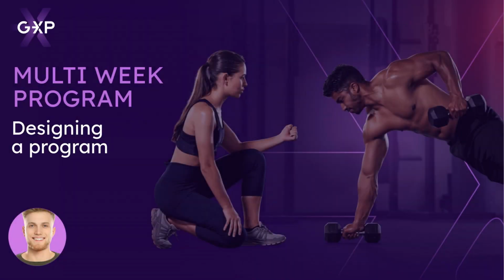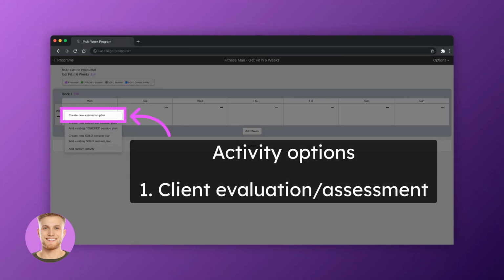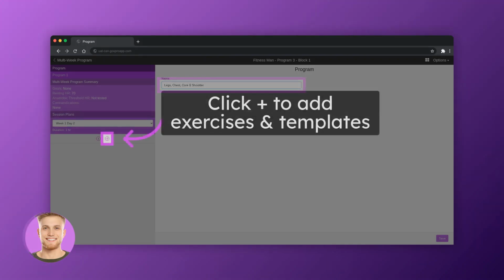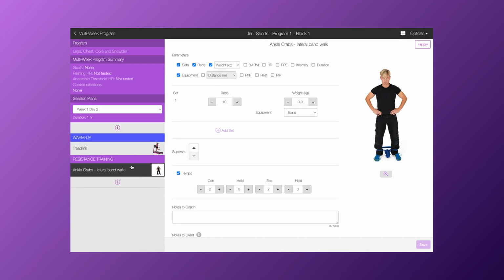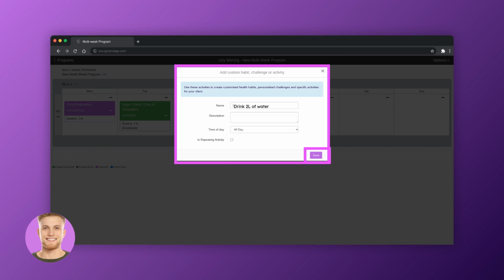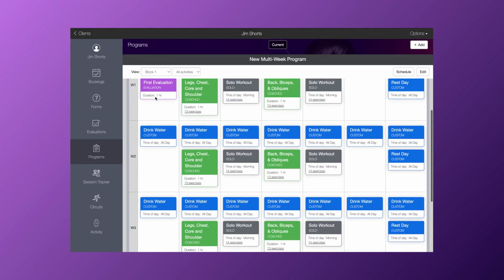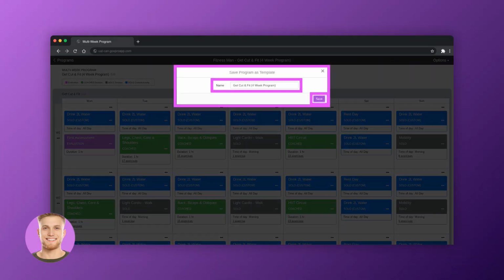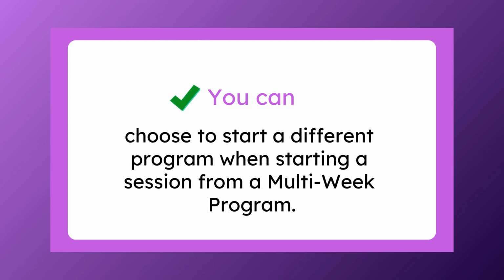General Market Part I How to build a Multi Week Program